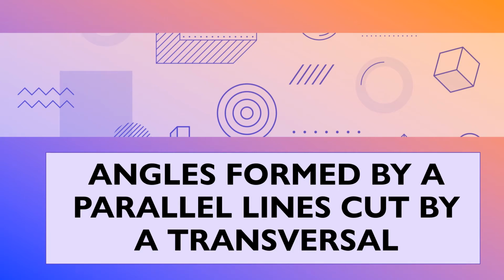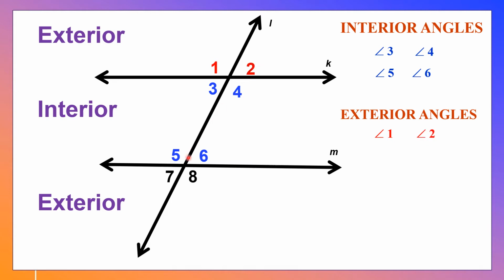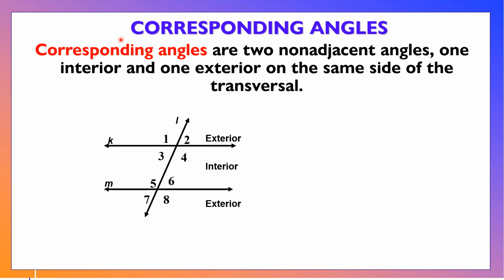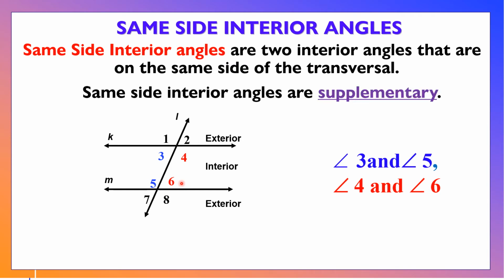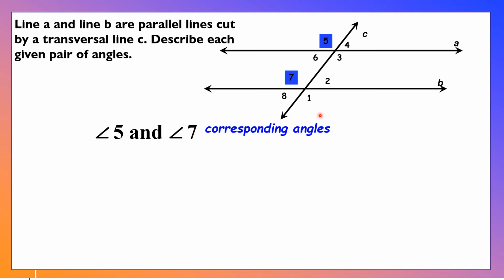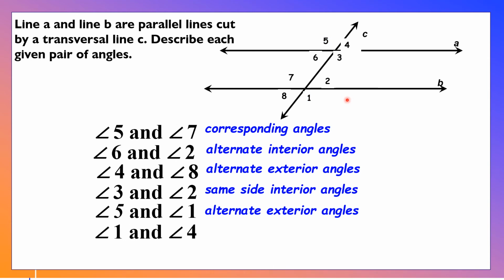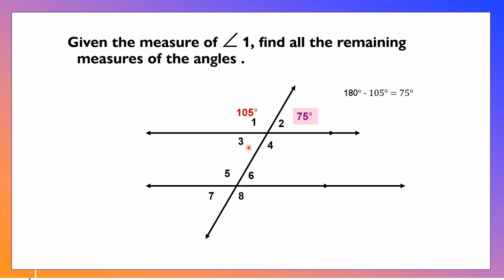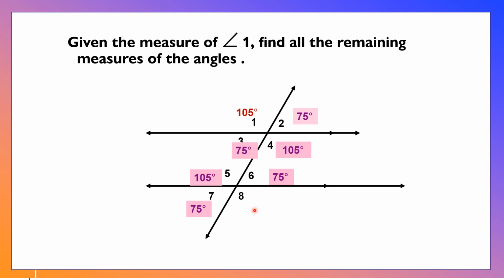ANGLES FORMED BY A PARALLEL LINES CUT BY A TRANSVERSAL Quarter 3 Week 3